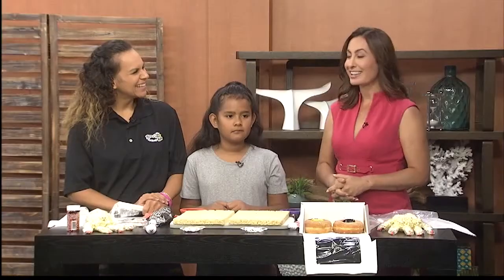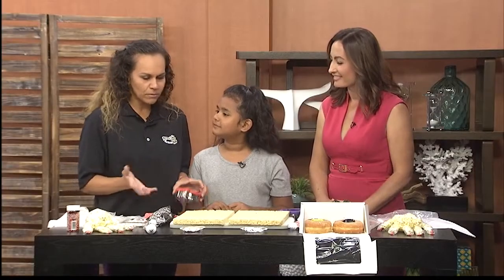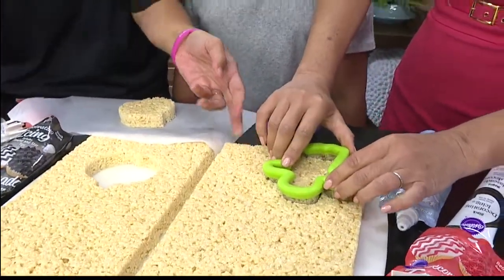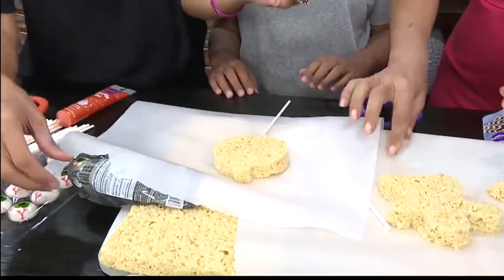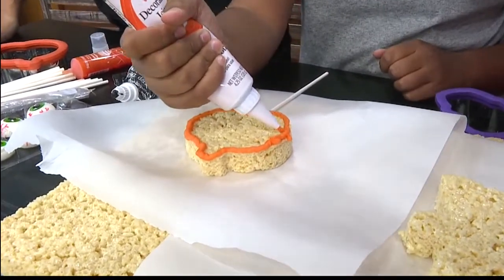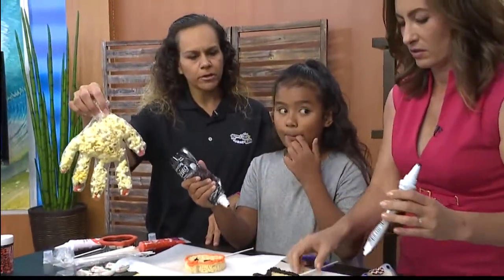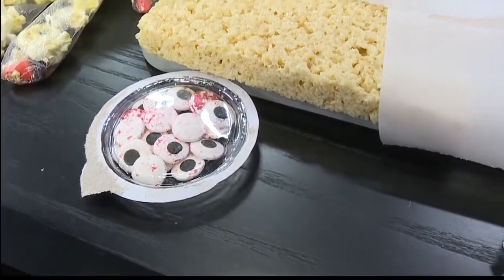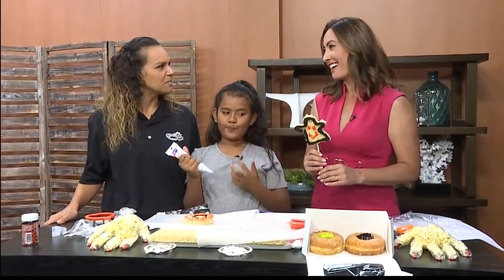Keiki Corner: Halloween Treats for the Classroom